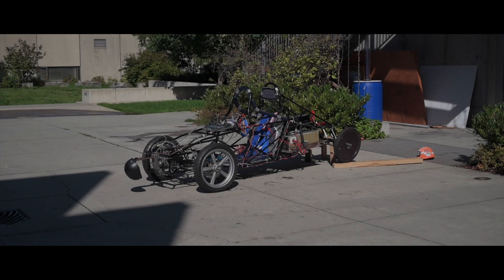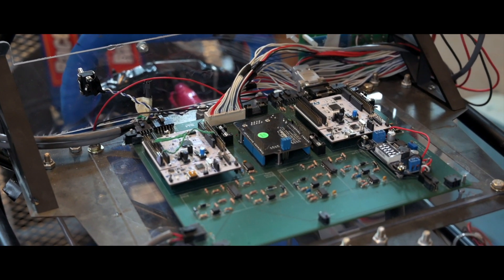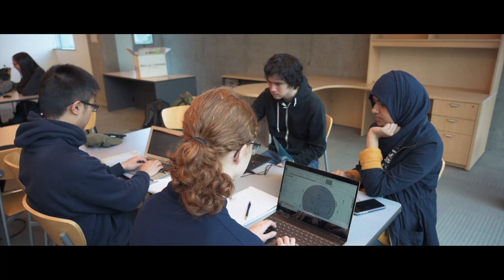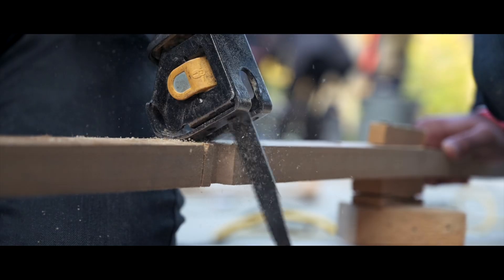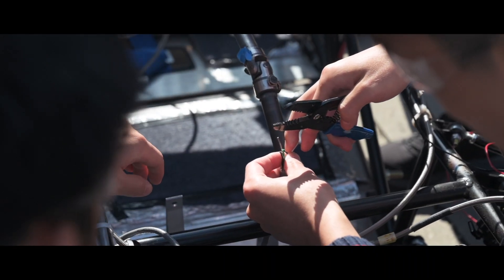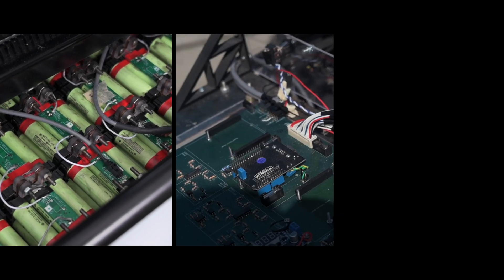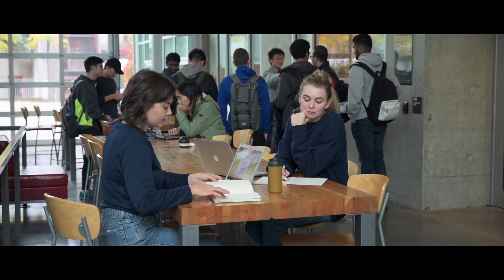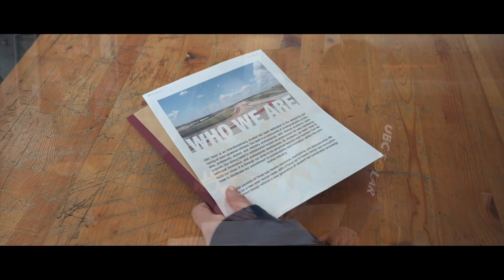UBC Solar 2019 Introduction Video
UBC Solar is an interdisciplinary, student-led team dedicated to the designing and racing of solar-powered vehicles. Our team is a community of undergraduates, graduates, professors, alumni, and industry professionals with diverse academic backgrounds. Our strong belief in collaboration fosters an environment for peer mentoring, technical innovation, and professional development. As students, we learn how to build our ideas. It is through our drive to be perpetual learners and teachers that we hope to showcase our commitment to sustainability and innovation within the automotive industry.